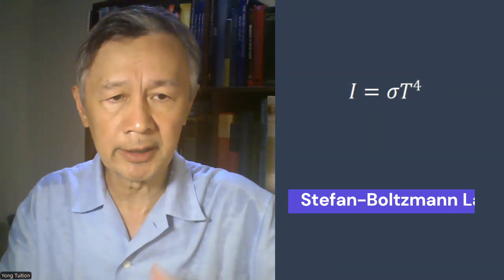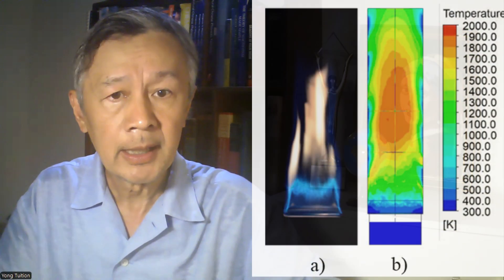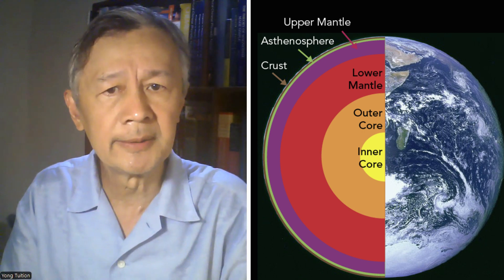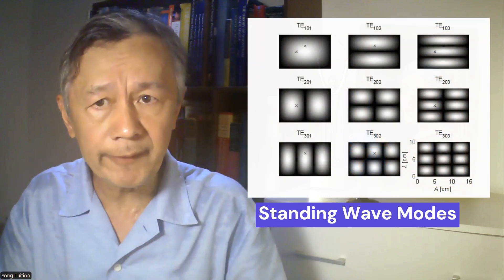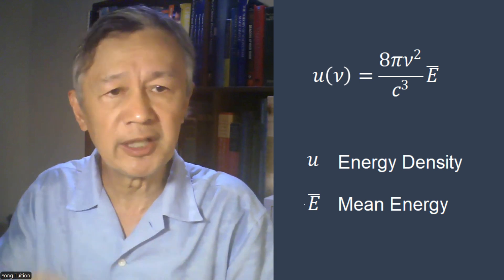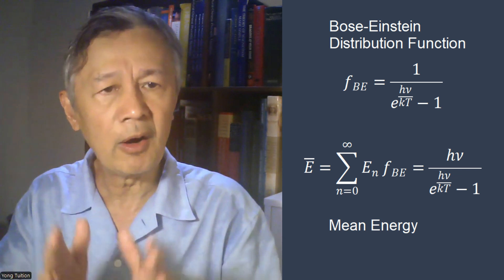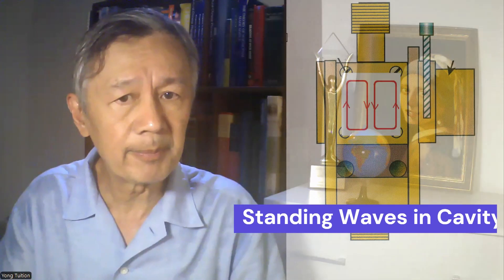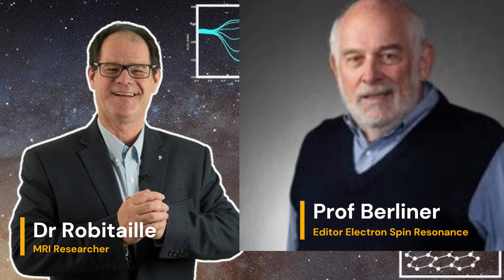Incompleteness of Planck Law for Thermal Radiation | Independent Research 20250110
What is thermal radiation? How to describe it in physics? Although one could google the answers quickly, one could gain some new insight into the related basic issues by watching this short talk.